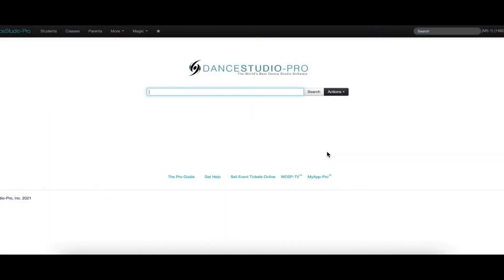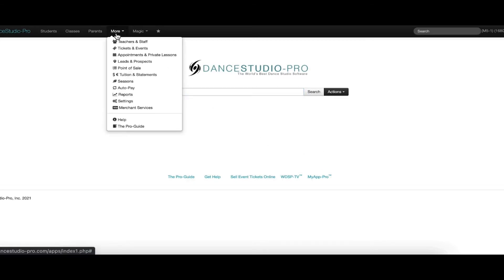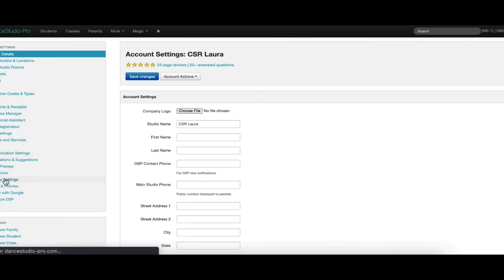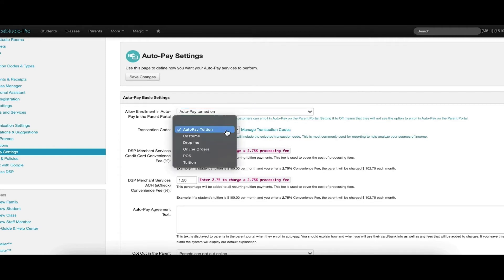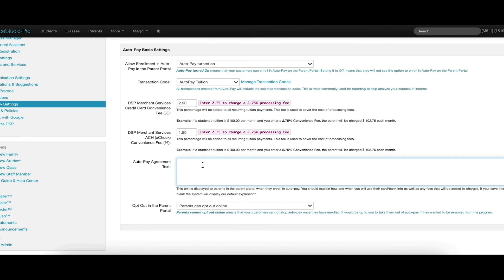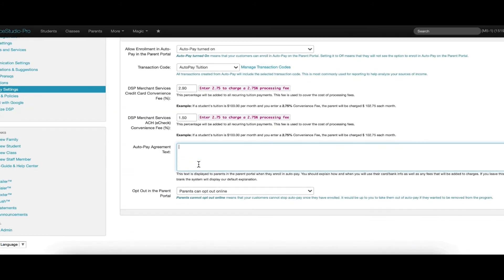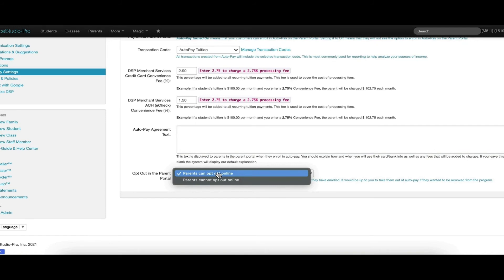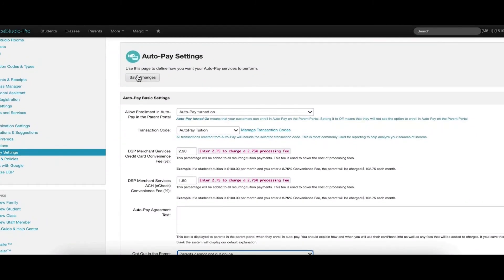DanceStudio-Pro: Setting Up Auto-Pay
In this video, we show you how to set up auto-pay, so you can collect funds from all accounts that have enrolled in the service through the Parent Portal.

00:07 - Setting Up Auto-Pay

Sign up for a FREE 30-day trial: dancestudio-pro.com